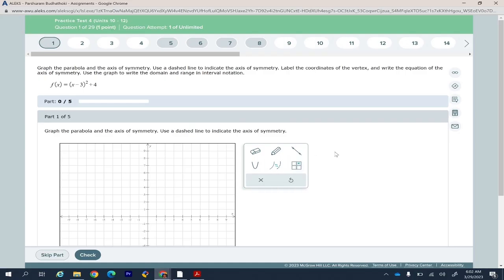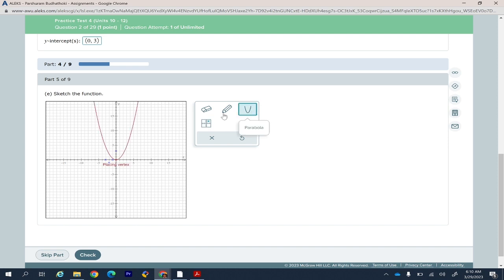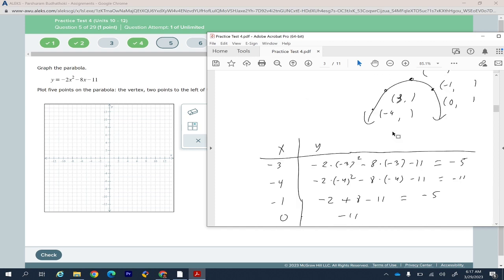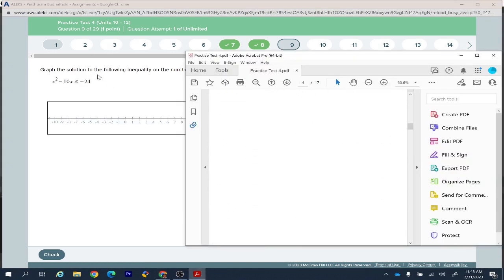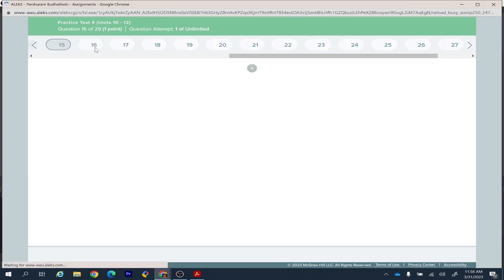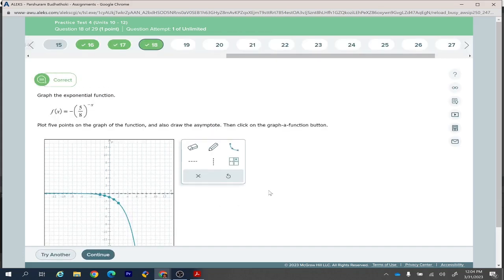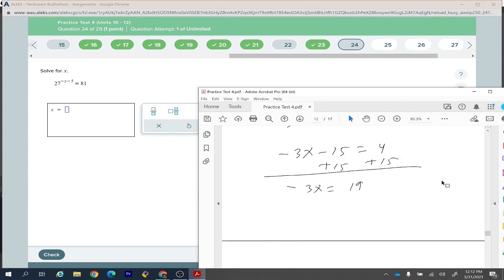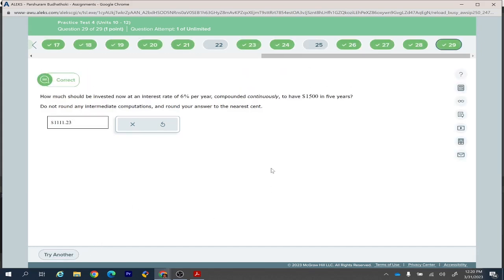MAC 1105C: Practice Test 4